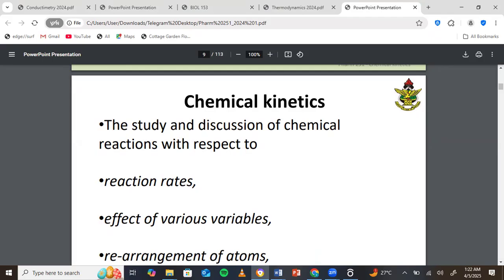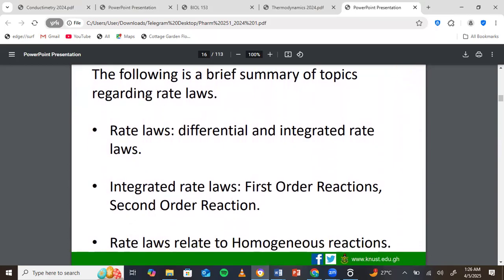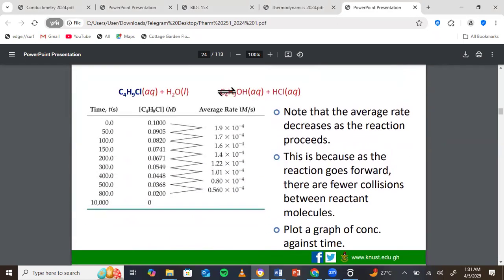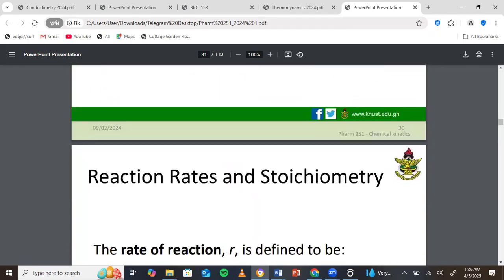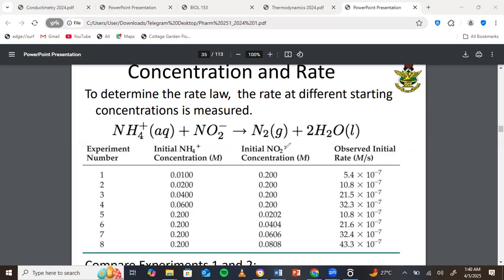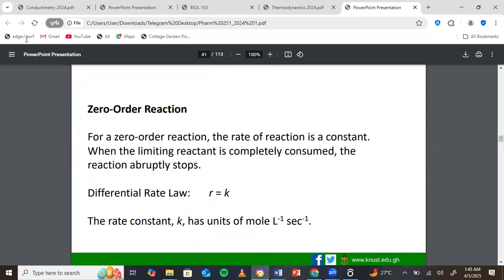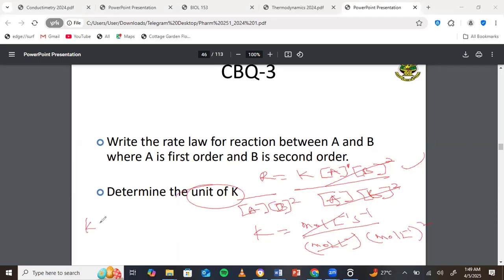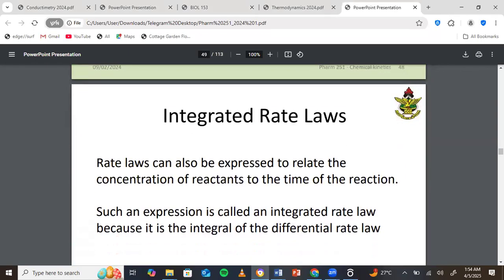chemical kinetics part 1